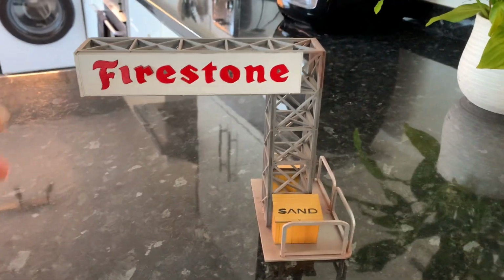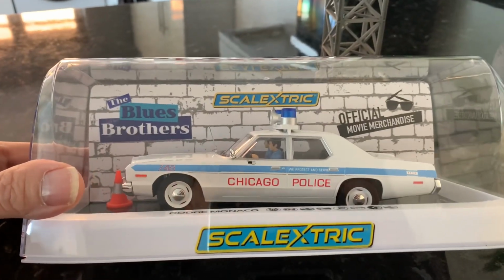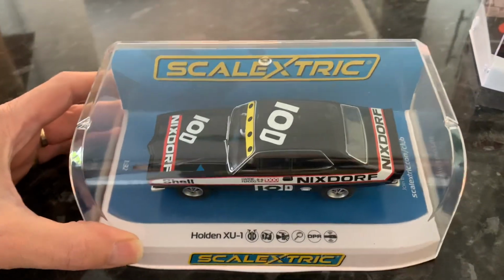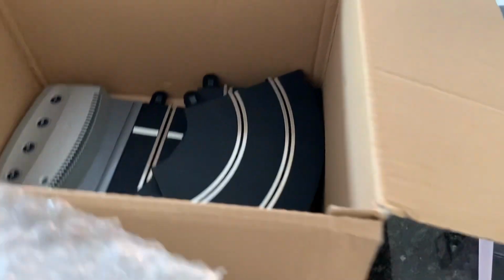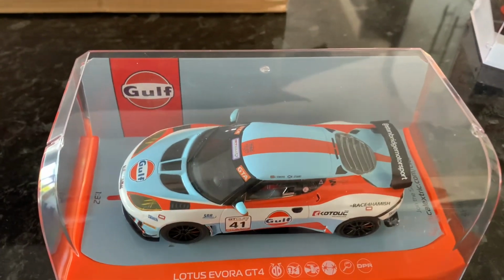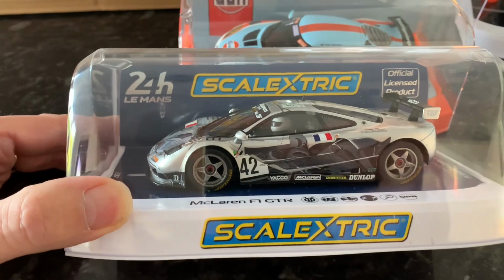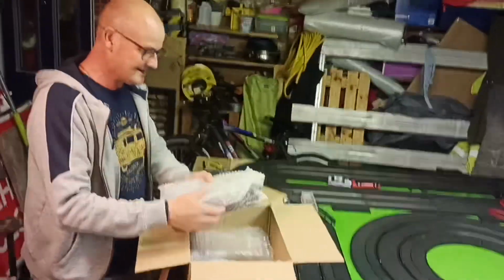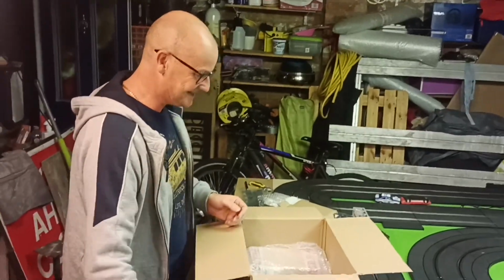An evening with @trackfanstv and some amazing gifts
Spent a great evening with Pete at TFTV and received some truly amazing gifts. What a community this is, I am deeply humbled.